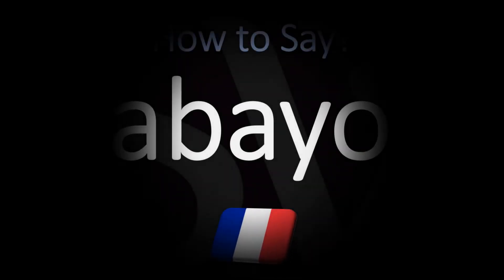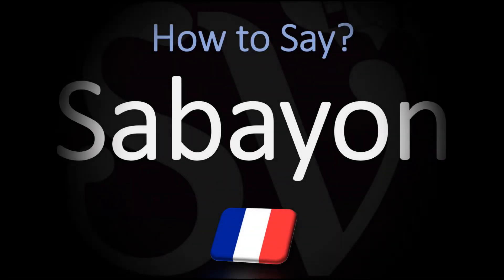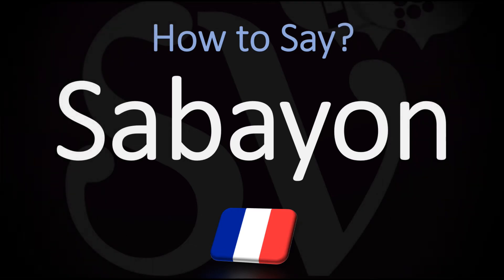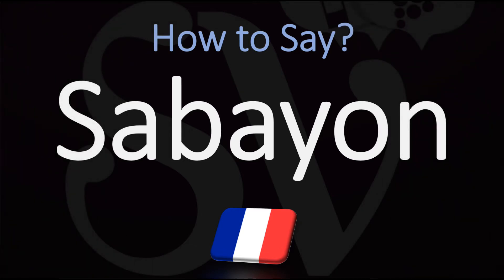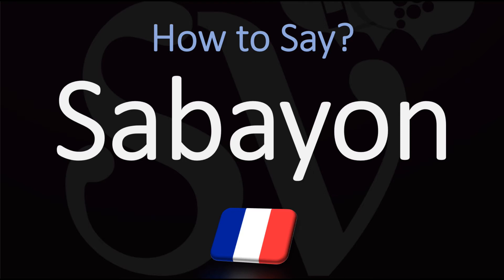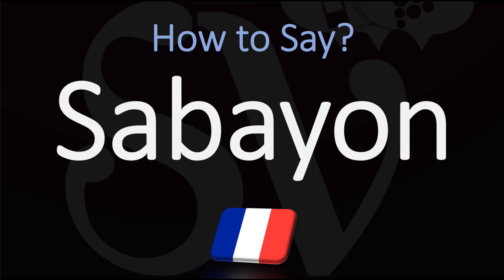How to Pronounce Sabayon? (CORRECTLY)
Listen and learn how to say Sabayon correctly (dessert, sauce, base) with Julien, "how do you pronounce" free pronunciation audio/video tutorials.

What is a Sabayon? How to make, recipe, ingredients, cooking tips, food information.
Zabaione or zabaglione is an Italian dessert, or sometimes a beverage, made with egg yolks, sugar, and a sweet wine. Some versions of the recipe incorporate spirits such as cognac. The dessert version is a light custard, whipped to incorporate a large amount of air.
In French cuisine
The French adopted the recipe as part of their system of sauces in the 1800s as a dessert cream called sabayon. By the 20th century the name sabayon was also used to describe savory broths and yolk-based sauces.
Main ingredients: Egg yolks, sugar, a sweet wine
Place of origin: Northern Italy
Alternative names: Zabaglione, zabajone, sabayon
People also search for
Marsala wine
Semifreddo
Tartufo
Panna cotta
pastry cream